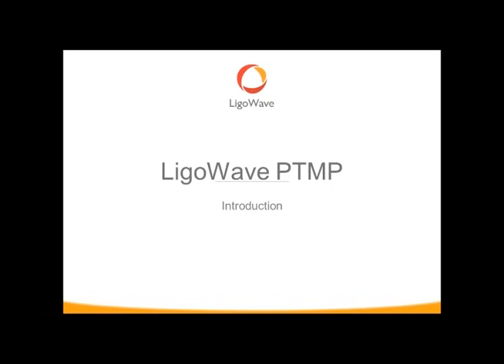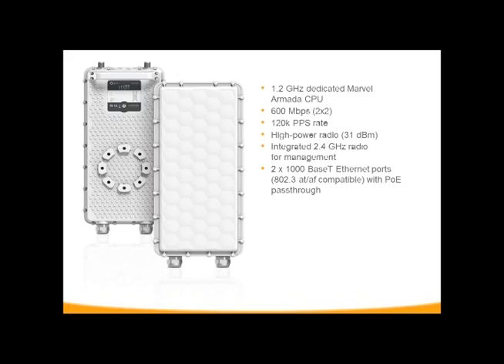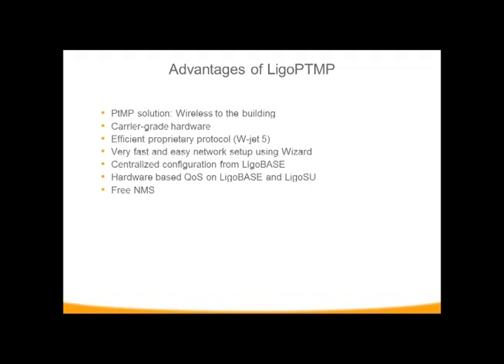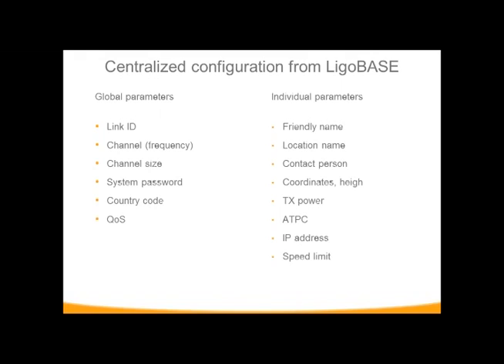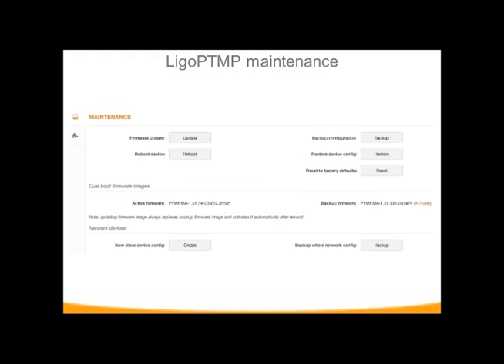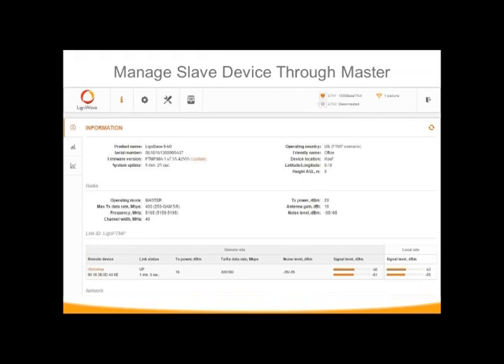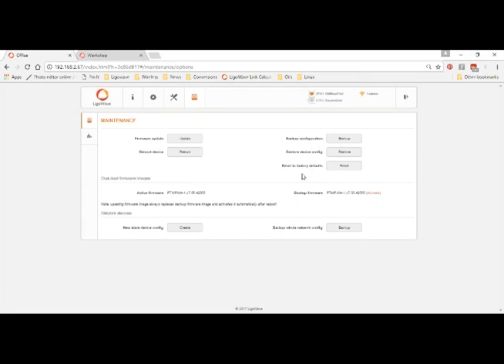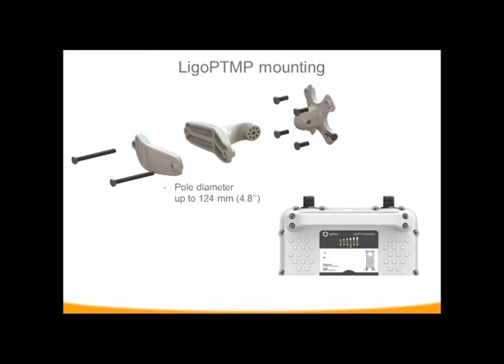LigoWave PTMP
Leslie Parish of LigoWave introduces the new point-to-multipoint products from LigoWave. 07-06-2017